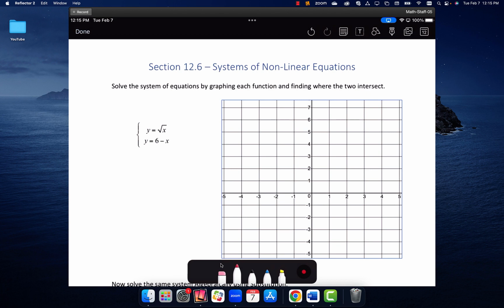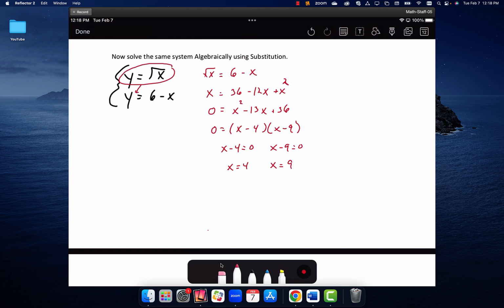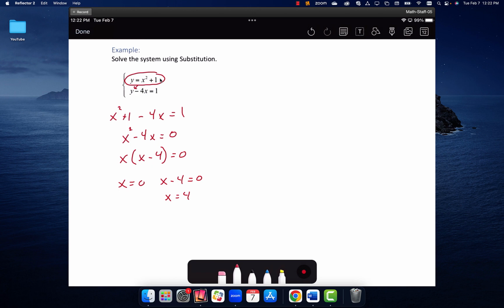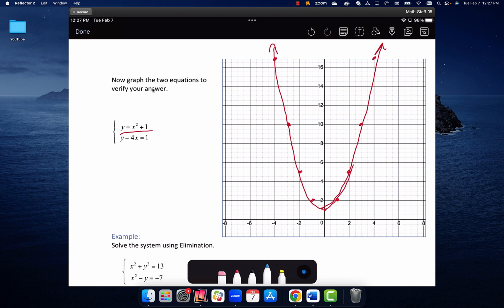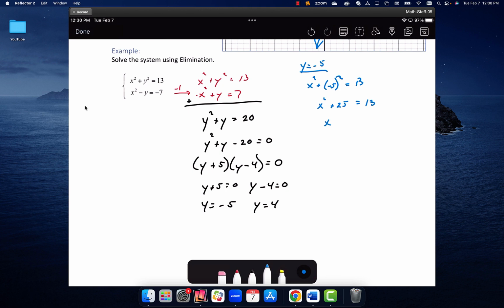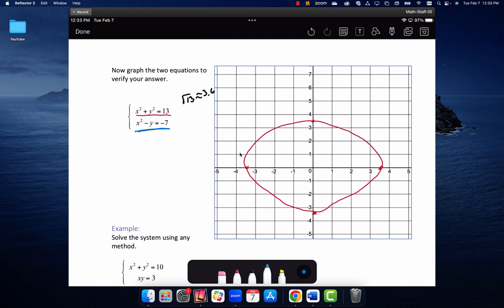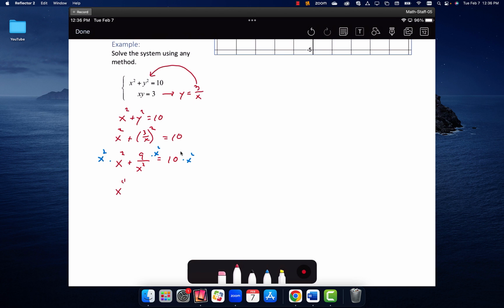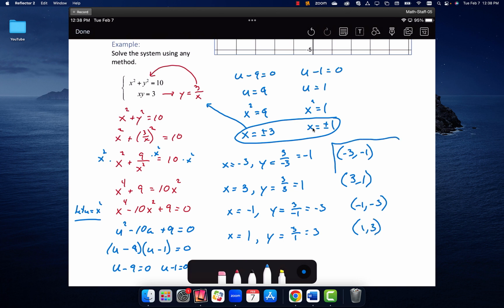MAT-171 Section 12.6